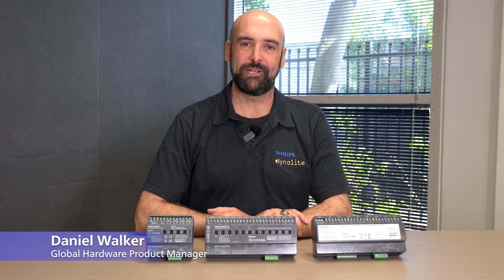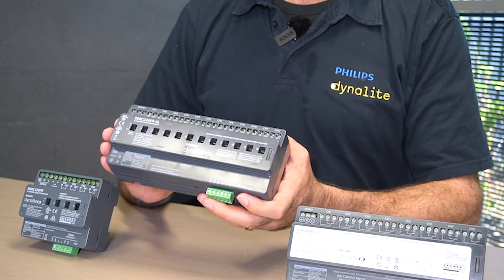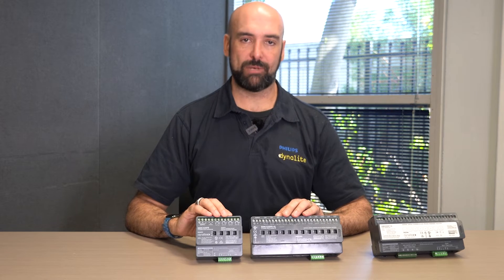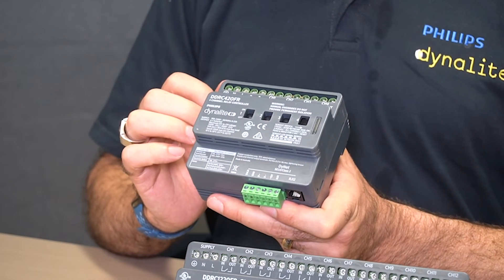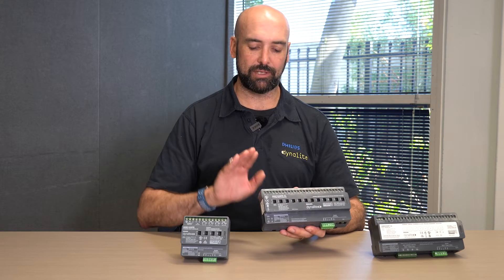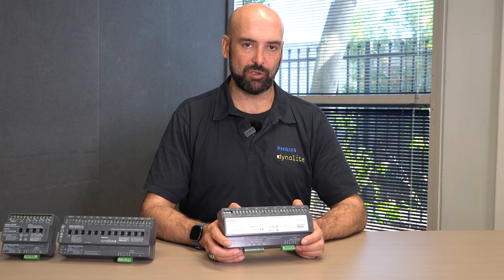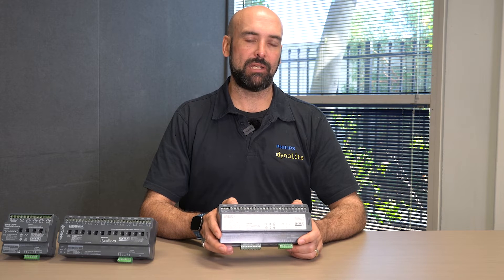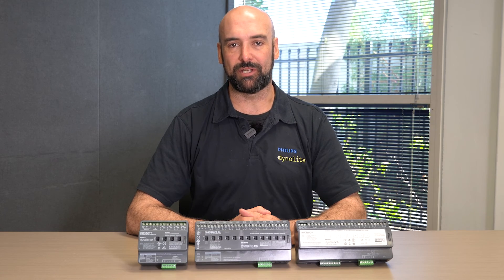Philips Dynalite DIN-rail Relay Controllers | An Overview of Our Range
As one of the most popular forms of lighting control, relay controllers can have the greatest impact in terms of energy management and lighting control. The Philips Dynalite solution provides a range of relay controllers with a variety of circuit numbers and sizes to work individually or as part of a system, thus fulfilling any project requirement. Each device can store over 170 presets, allowing the recall of complex switching logic from simple network messages. As the required preset scenarios are stored within each relay device, the commissioning process and network messages are simplified.

In this video, Daniel compares our DDRC420FR, DDRC810DT-GL, and our DDRC1220FR-GL devices.

The Philips Dynalite DDRC420FR provides control of any type of switched load, including difficult lighting loads. This four channel device supports all types of switched loads up to 20 A inductive.

The Philips Dynalite DDRC810DT-GL is ideal for controlling bi-directional motors, such as curtain and blind motors. It is an eight channel device suitable for any switched load up to 10 A per channel, with a maximum box load of 40 A.

The Philips Dynalite DDRC1220FR-GL provides control of any type of switched load. All types of switched loads up to 20 A inductive are supported. The maximum load may be limited by 500 A inrush rating.